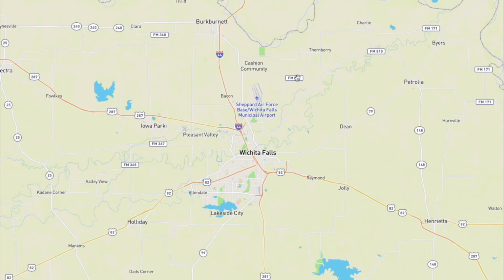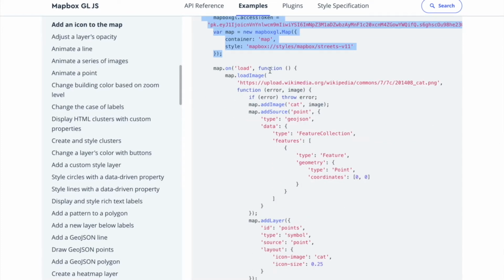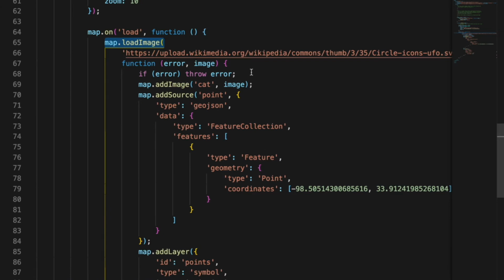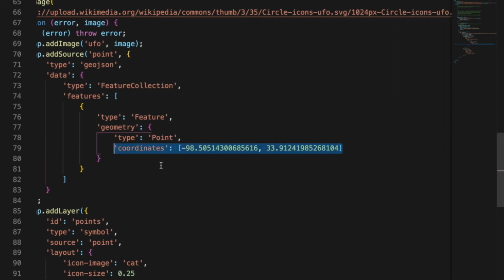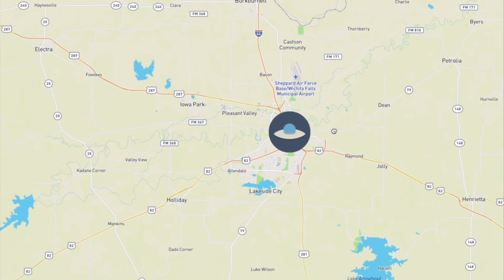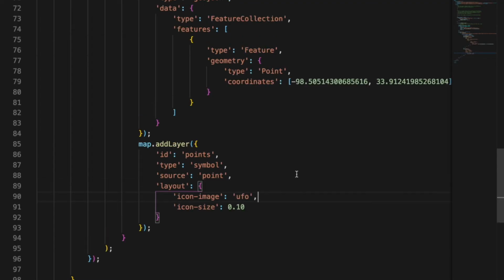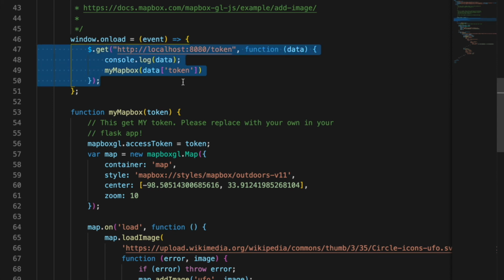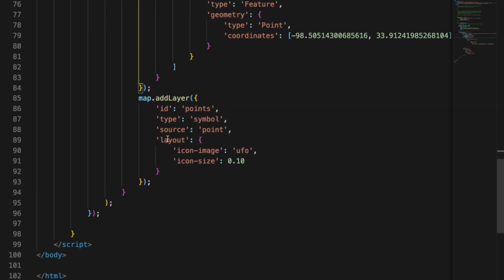Mapbox Part 02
Mapbox Part 02 - Add an icon